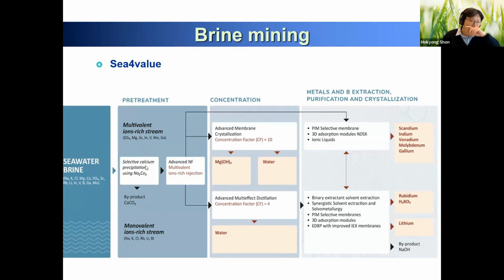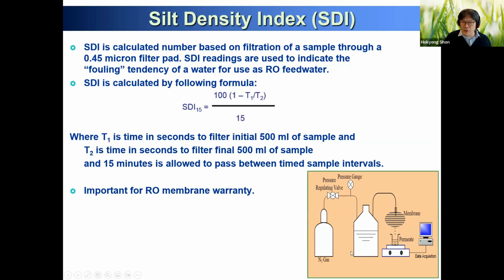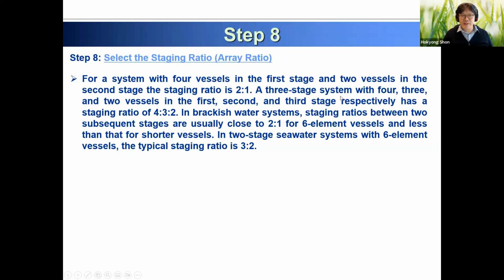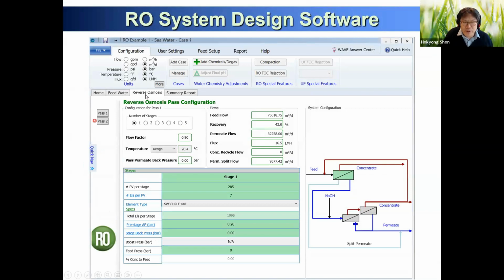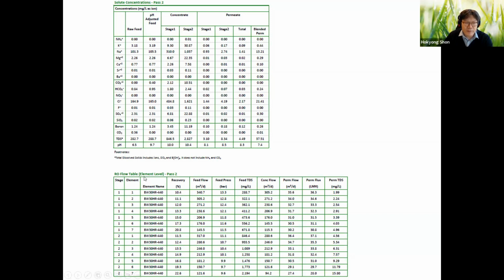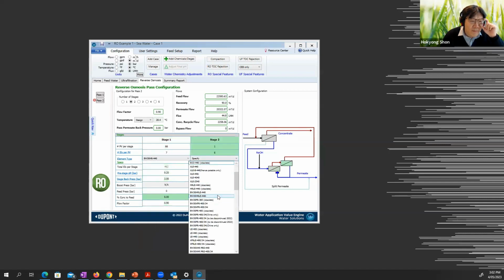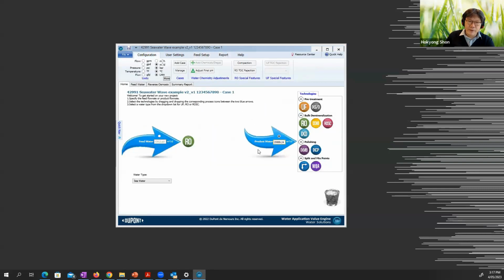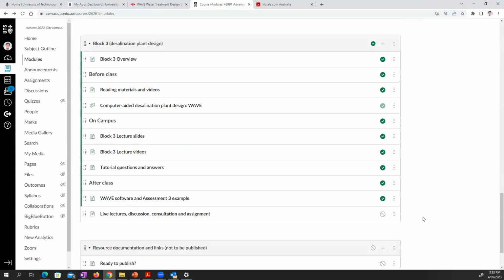Design a seawater desalination plant 2/2